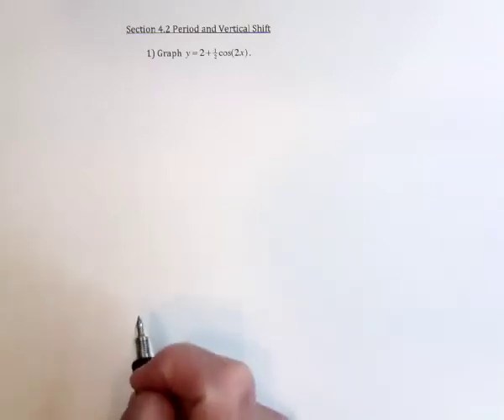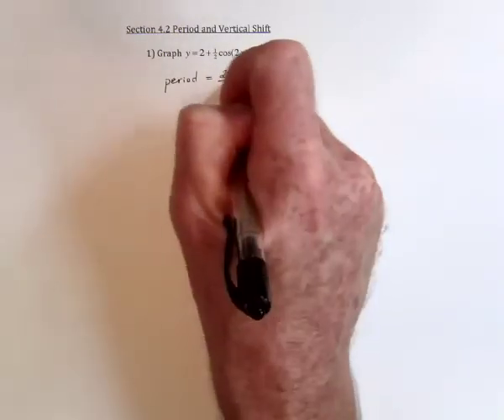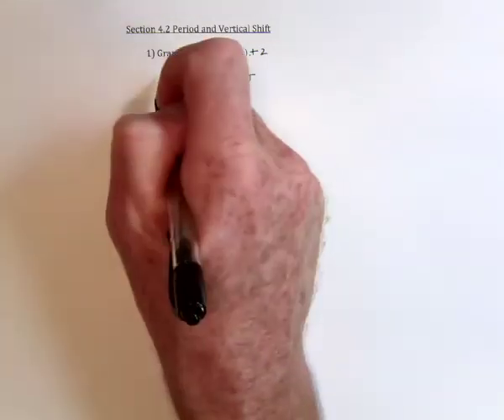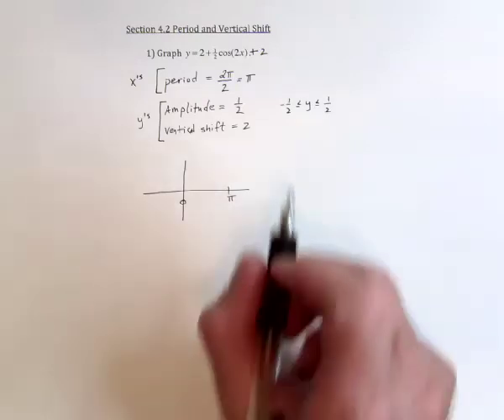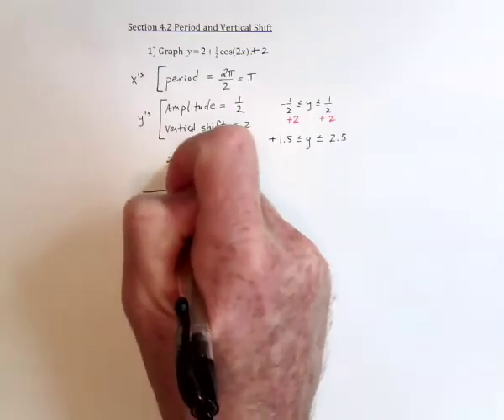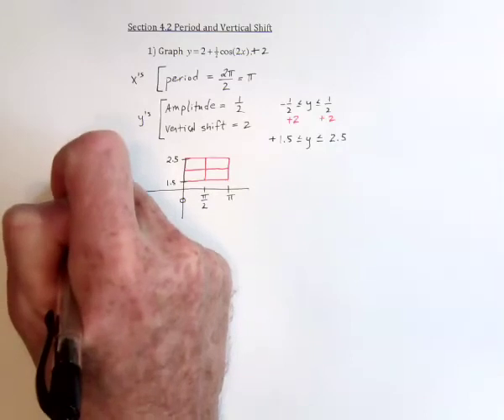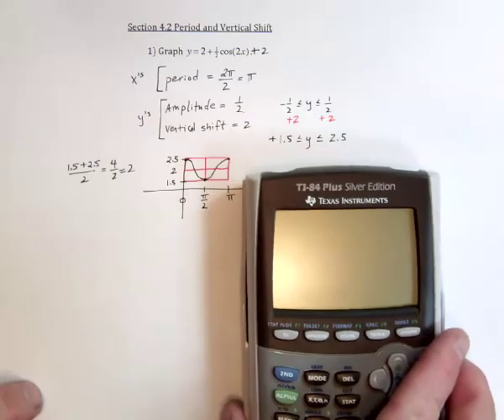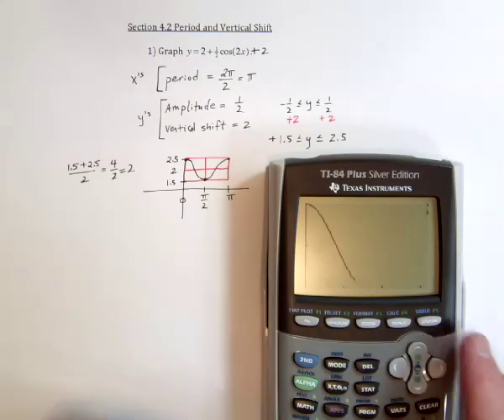4.2.1 Period and Vertical Shift.mov